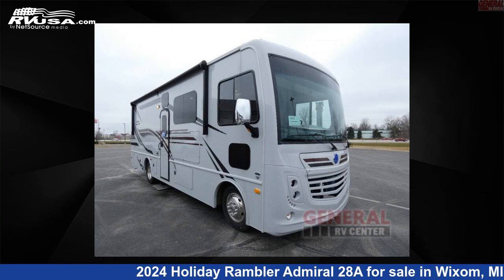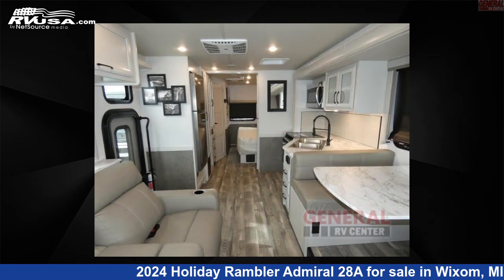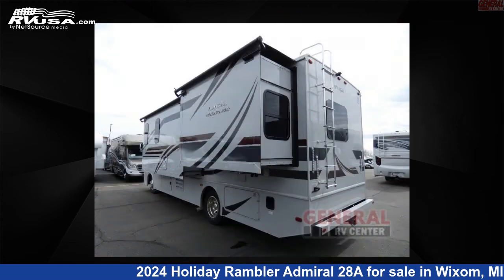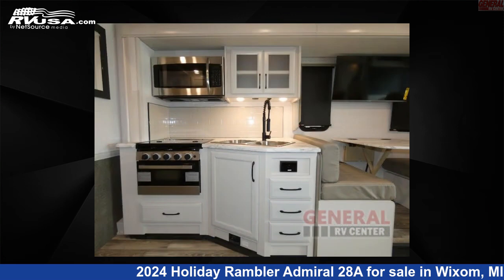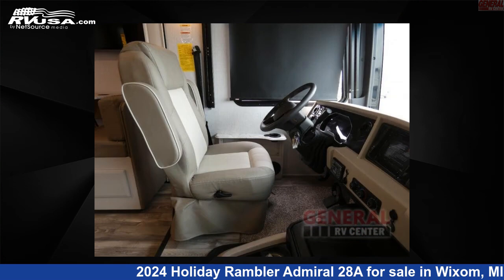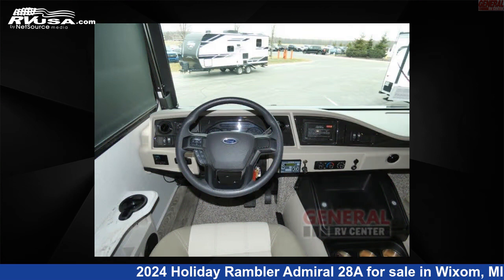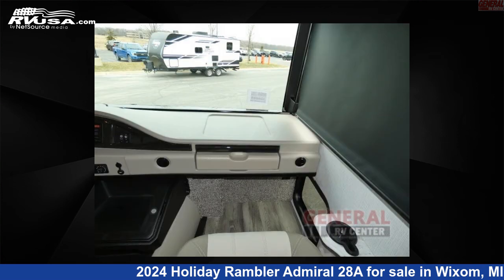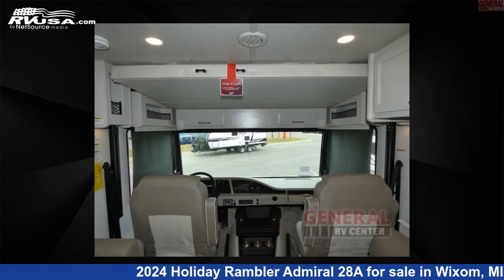Magnificent 2024 Holiday Rambler Admiral Class A RV For Sale in Wixom, MI | RVUSA.com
This 2024 Holiday Rambler Admiral 28A is a Class A RV. It is located in Wixom, MI 48393 and is offered for sale by General RV Center. This New Holiday Rambler Is 29' 0" in length and features sleeps 5, Slideout, and 50 gal fresh water capacity. The floorplan layout of this Class A features Bunk Over Cab, Outdoor Entertainment. This 2024 Holiday Rambler Admiral 28A is built on a Ford F-53 chassis.